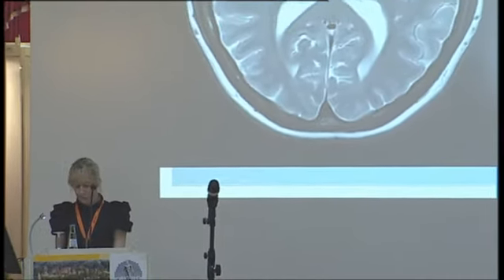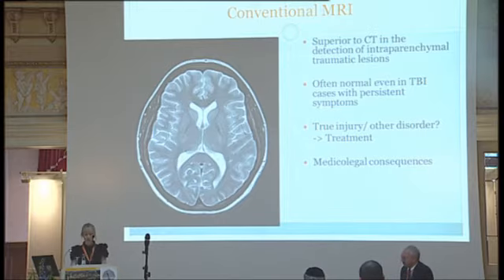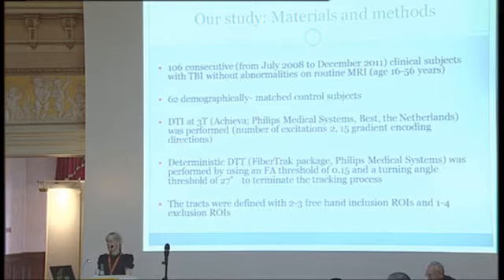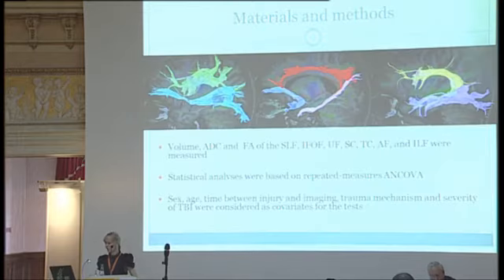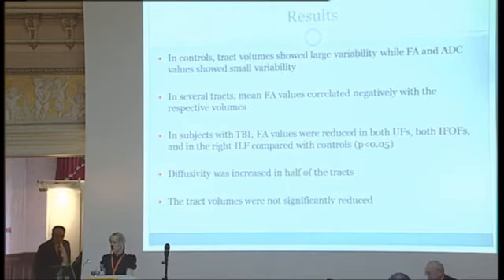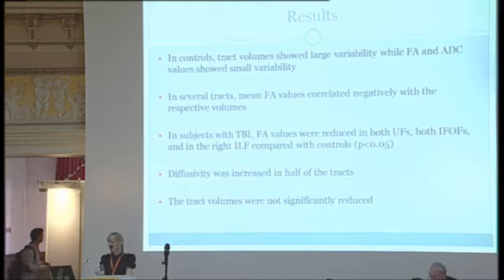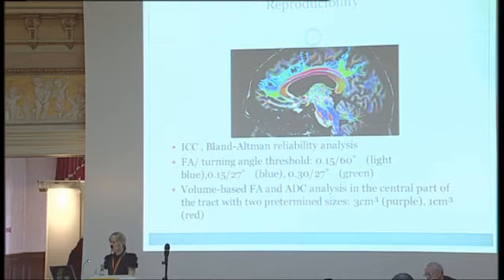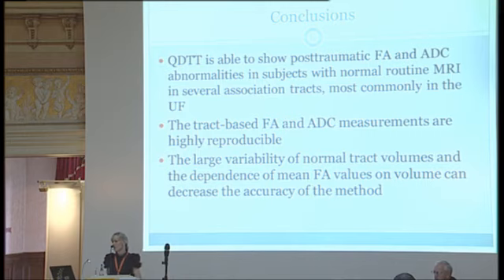4 - N. Brandstack - Quantitative Diffusion-Tensor Tractography of TBI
From the workshop on
Diffusion MRI in Traumatic Brain Injury:
Software Tools and International Shared Data Repository
Date:    Wednesday, 26 June 2013
Venue:   Heidelberg Convention Center, Heidelberg, GERMANY